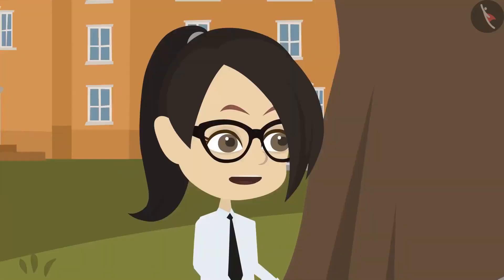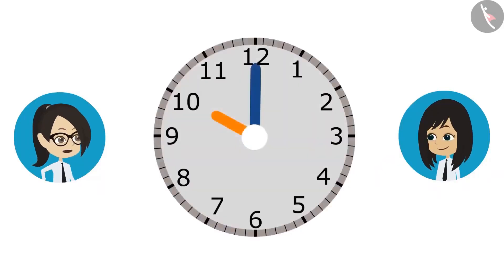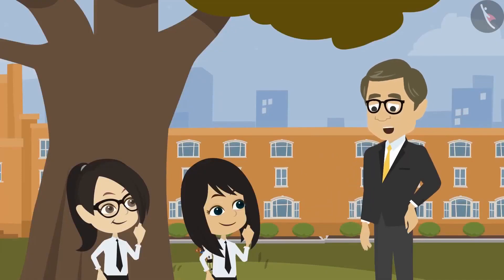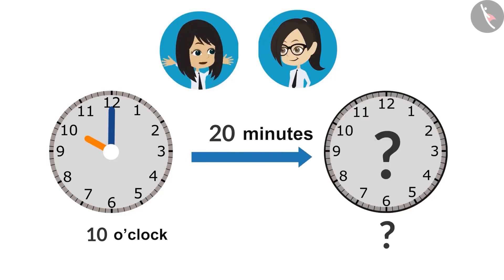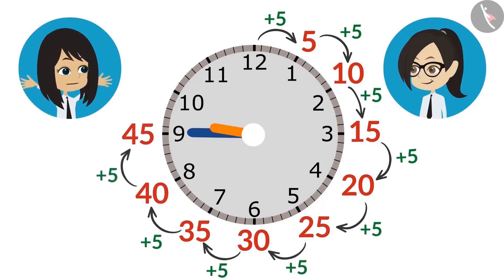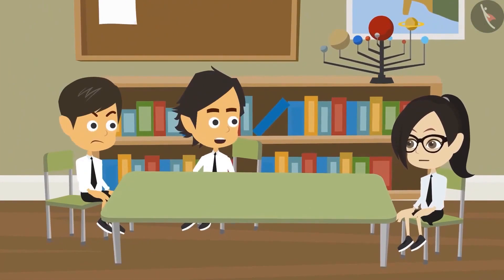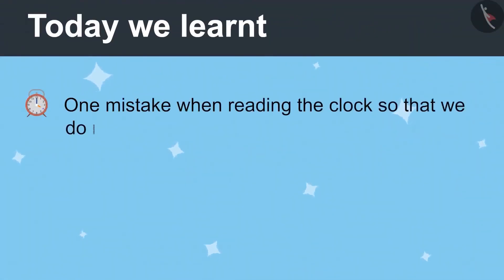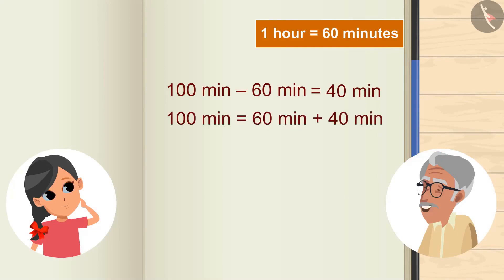Class 4 Maths Chapter 3 'A Trip To Bhopal' (full chapter) cbse ncert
0:00​ Sequence of Events
12:59​ Time related word problems